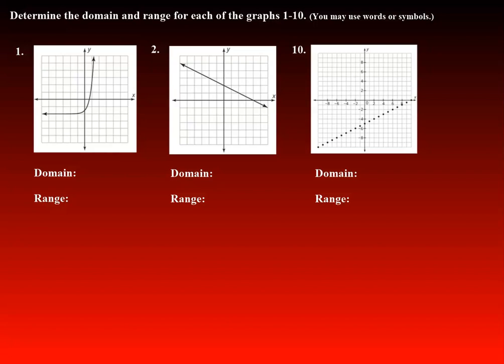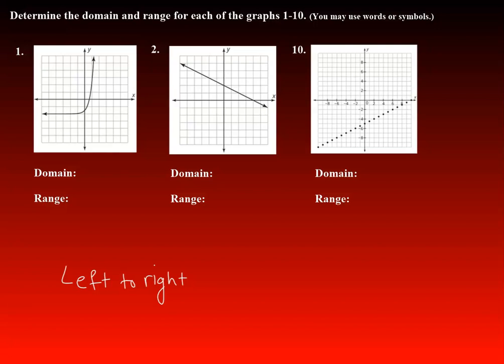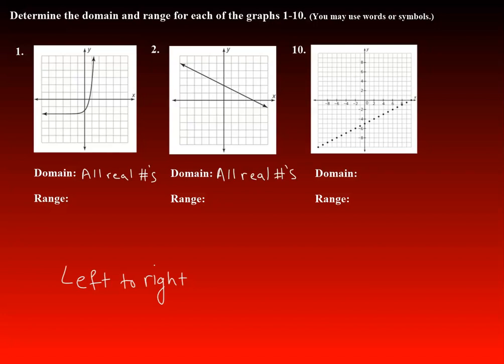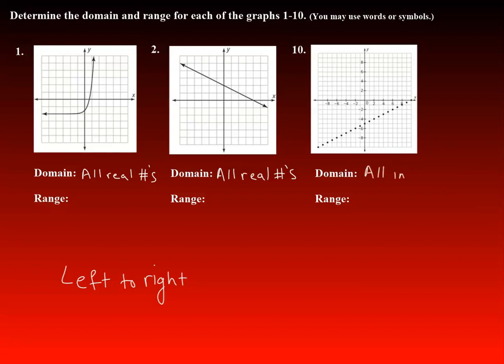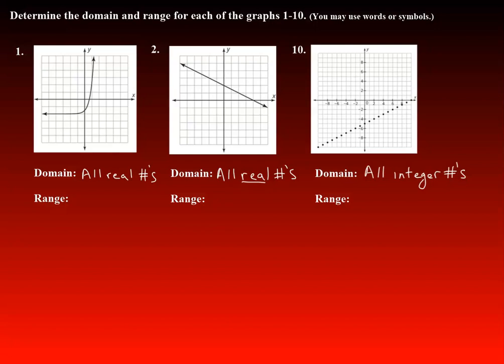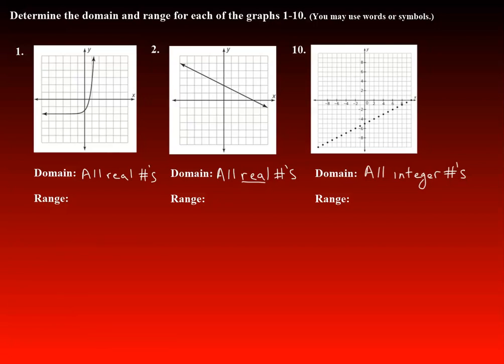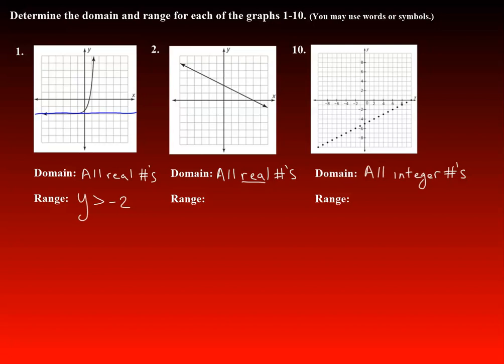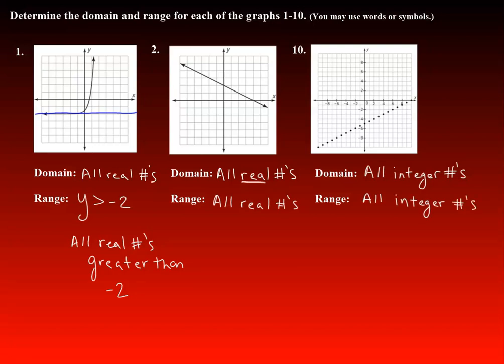Lesson 1.1.3I - Determine the Domain and Range for a Graph